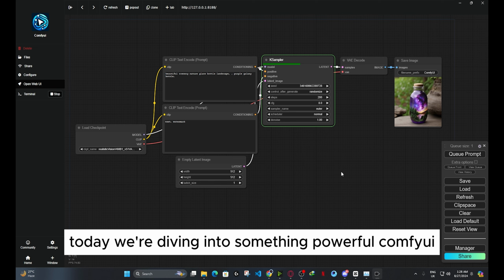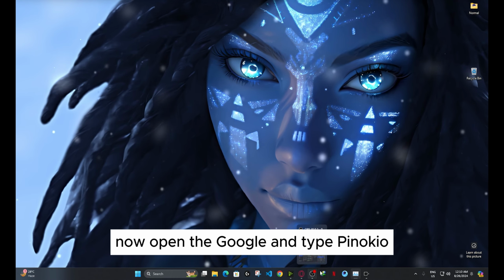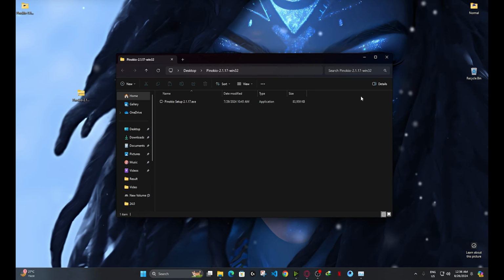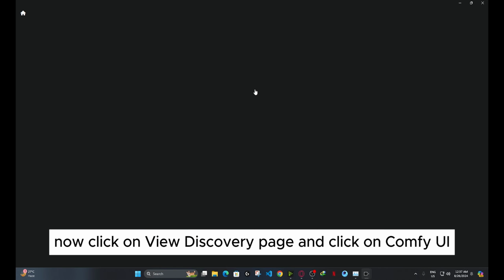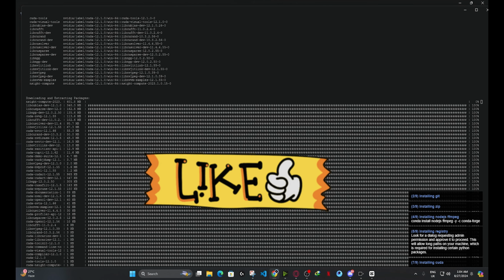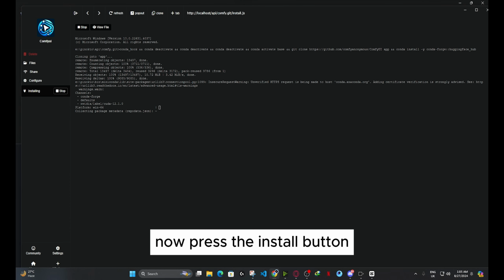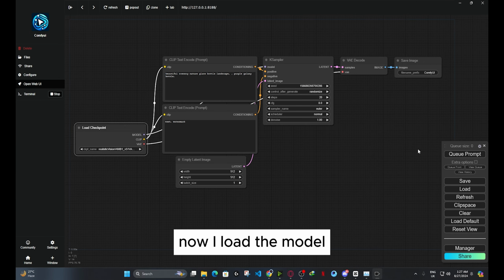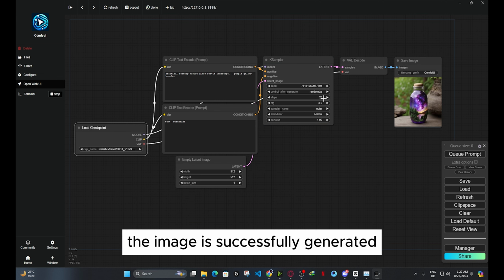Install ComfyUI Locally on Your Windows and Mac | Step-by-Step Guide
Welcome to AI with Harry! 🎉
In this video, I'll show you how to install ComfyUI locally on both Windows and Mac. ComfyUI is a powerful tool, and with this easy-to-follow guide, you’ll have it up and running in no time! Whether you're a beginner or an advanced user, this tutorial has got you covered.

🖥️ What You'll Learn:

How to download and install Pinocchio OS
Installing ComfyUI step by step
Setting up CUDA and other dependencies
Testing ComfyUI with a sample project

📂 GitHub Tutorial & Resources
For detailed written steps, code, and images, check out the full guide on my GitHub:
[GitHub Repository Link Here]

[Your YouTube Channel Link Here]Welcome to AI with Harry! 🎉